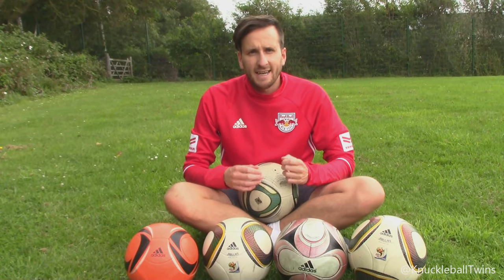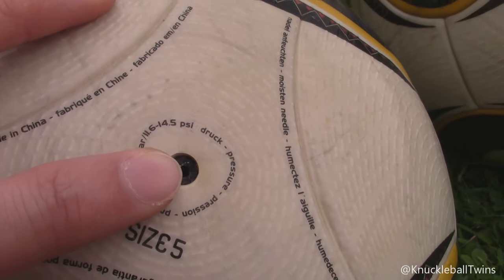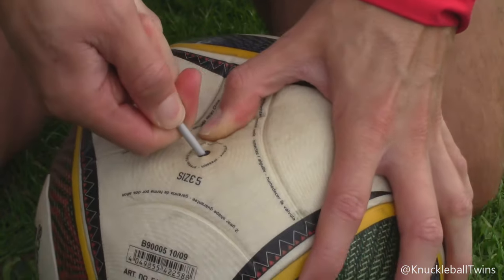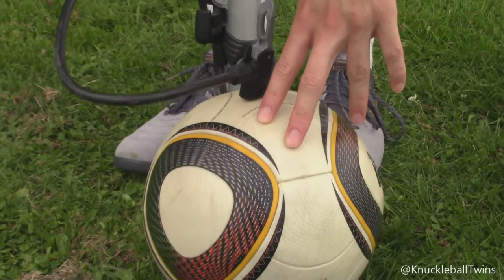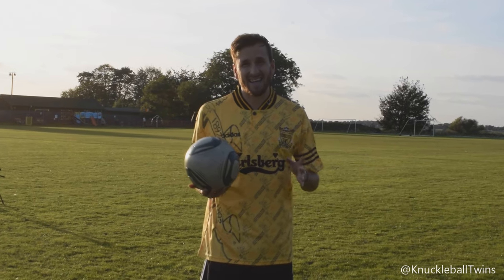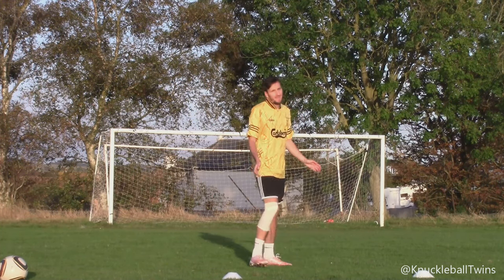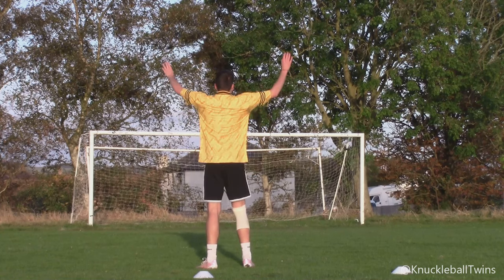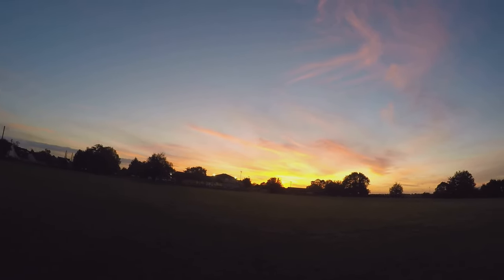Knuckleballs with 'FIXED' Official Matchballs - How to fix a Football! (Tutorial)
How to fix ANY football (Tutorial)! 😱🛠 We fixed our Official Matchballs & scored Knuckleball Freekicks! (Leaking Air / Valve Replacement / Valve Repair) 💪
Can't believe we saved our Jabulani, Teamgeist 2 and Speedcell balls! 😍

eBay Valve Pieces

THUMBNAILS

MUSIC

BANNER/LOGO